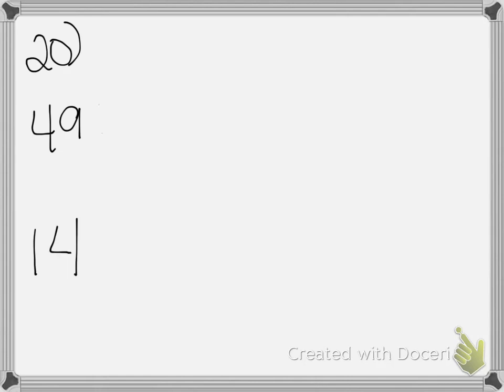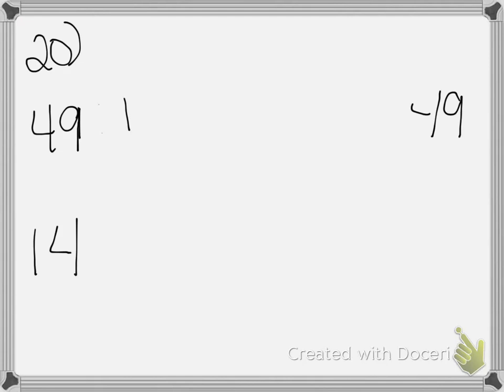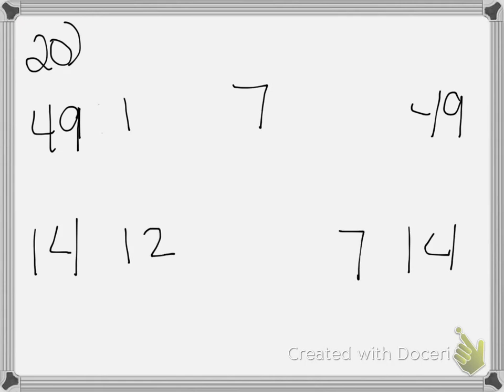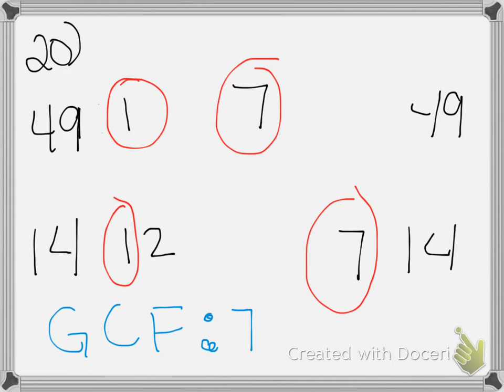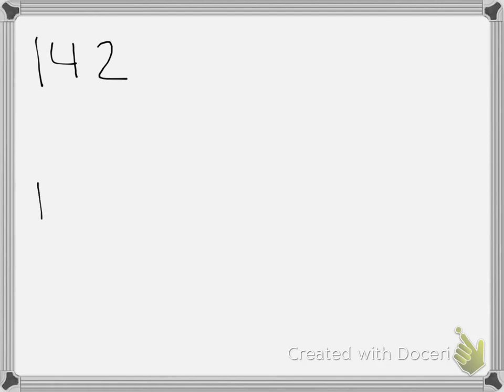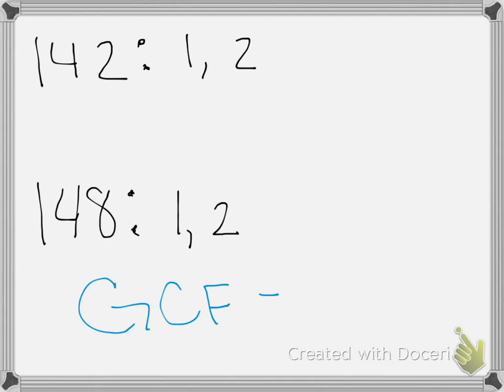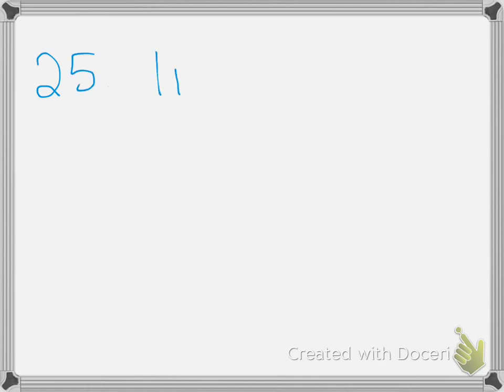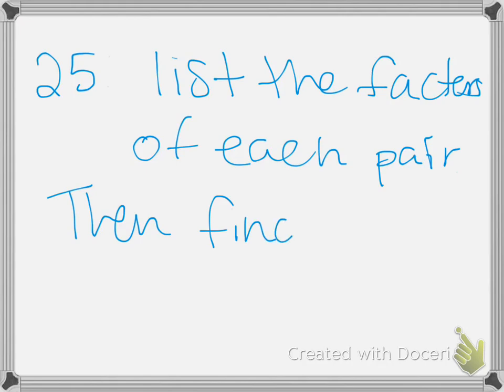P.T. 2.2 Applications